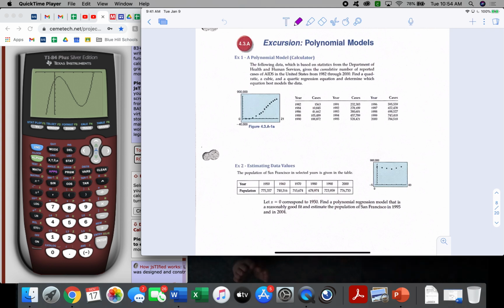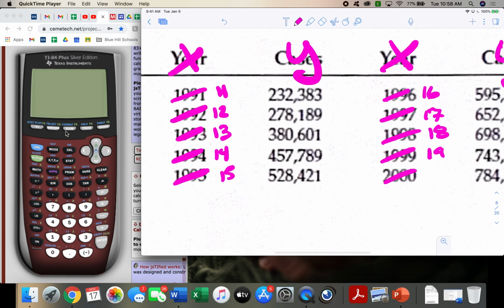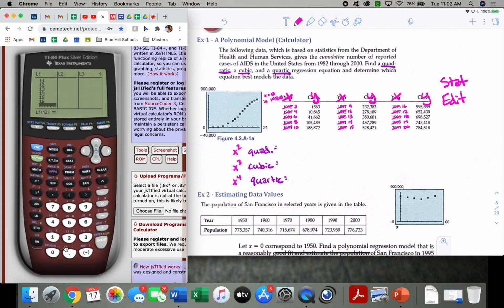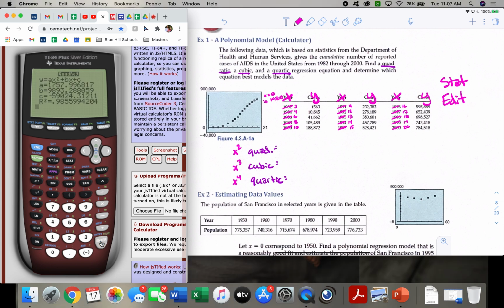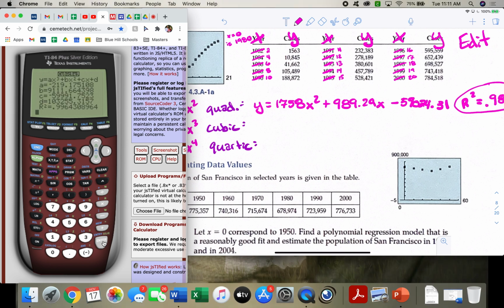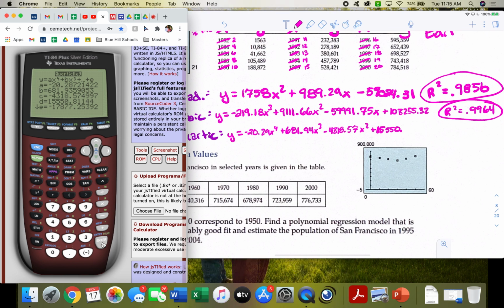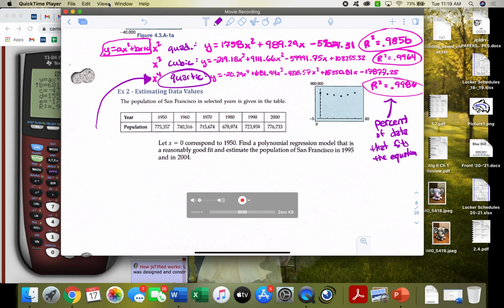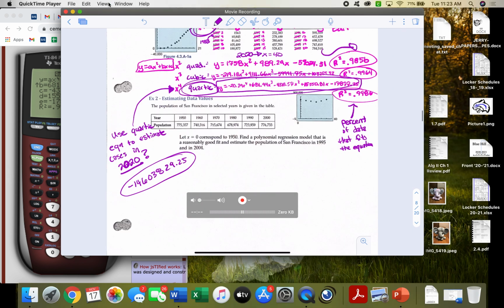Trig 4 3 A